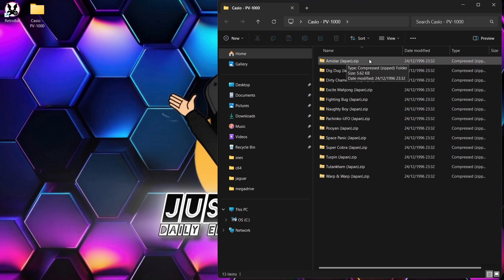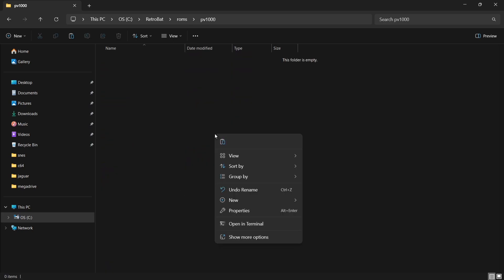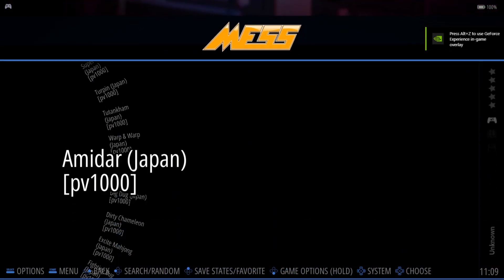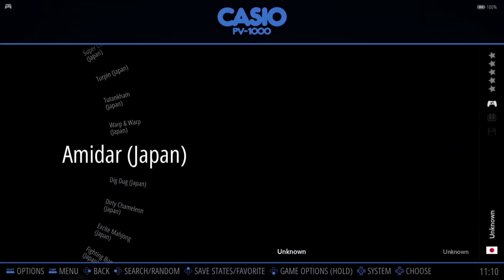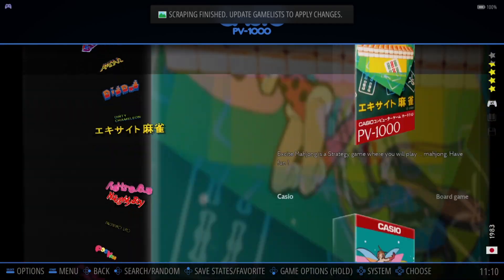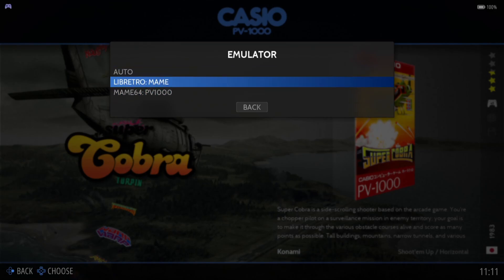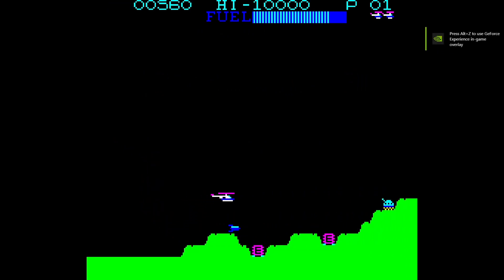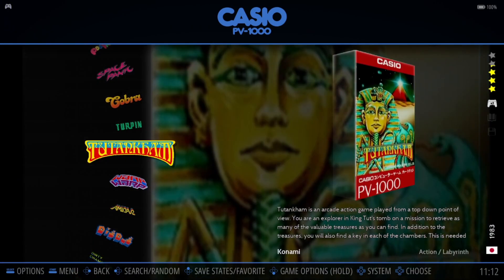Retrobat☆Casio PV-1000 Emulator Complete Setup Guide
In todays Retrobat setup guide, I am going to show you how to setup the amazing and ill-fated Casio PV-1000, taking a look at accepted rom files as well as best video settings.